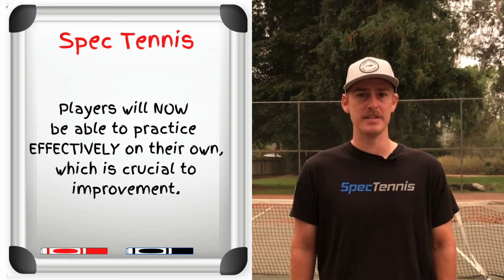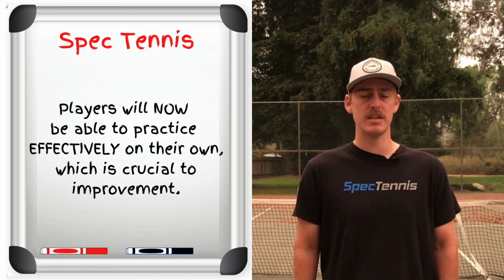High School Tennis Mastery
Build the best high school tennis team in your region WITHOUT better facilities, more resources or star players.

SpecTennis.com